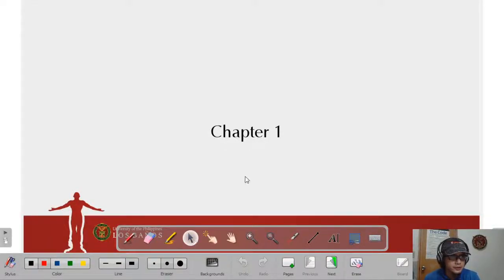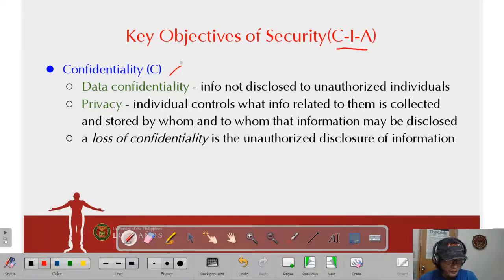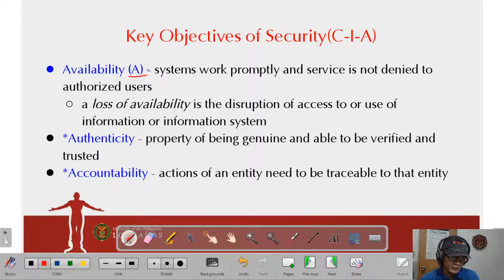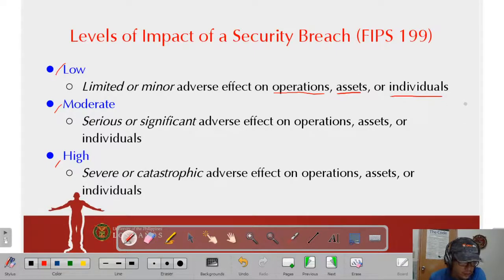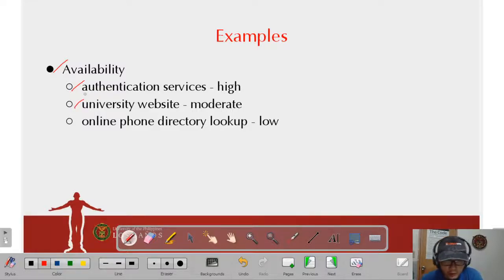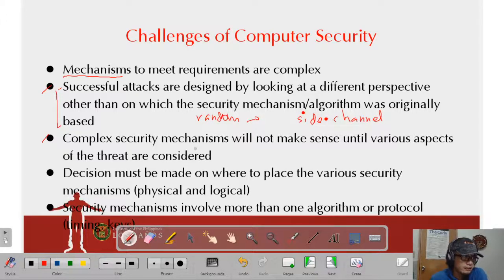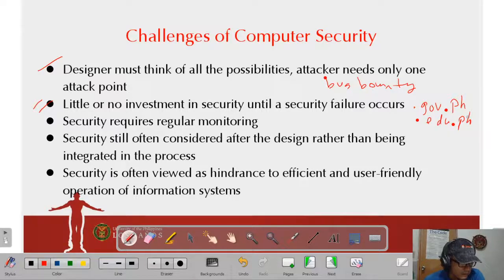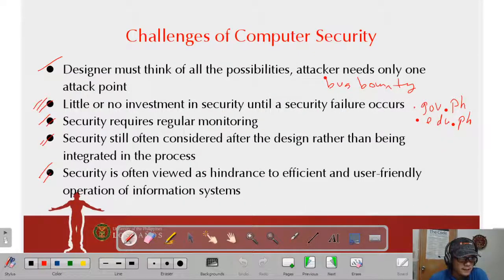01 Introduction to Computer Security